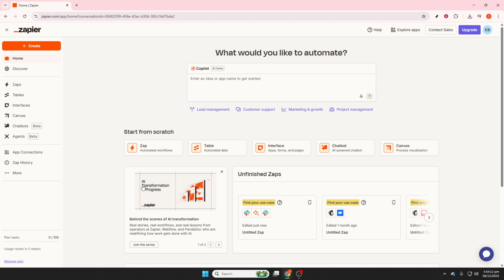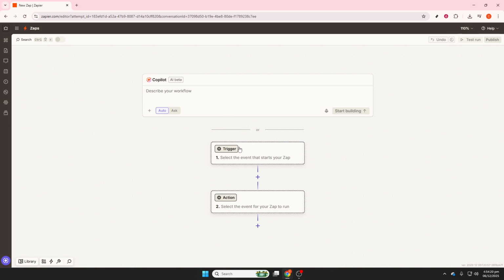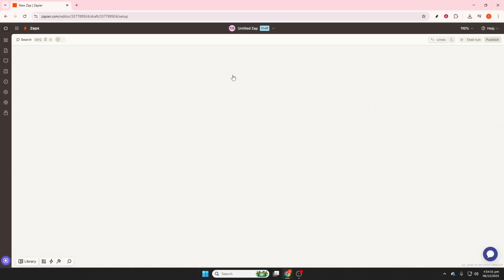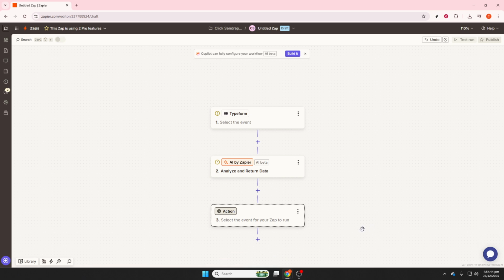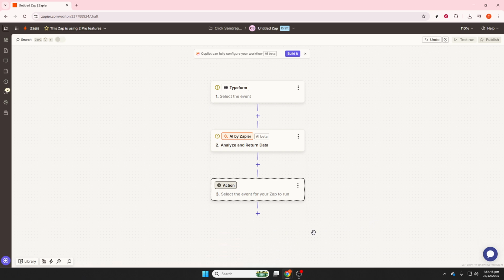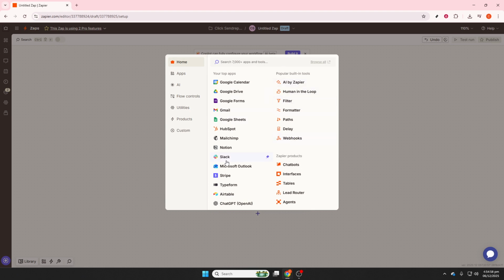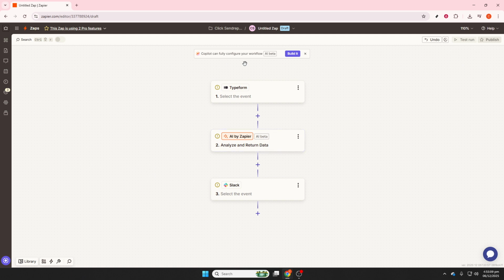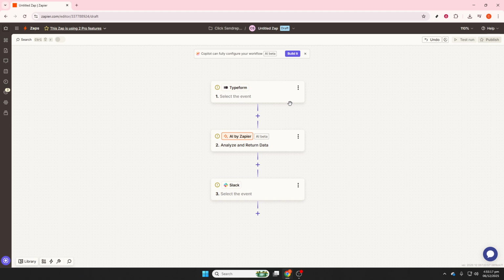How to Make AI Agents That Use Gemini & Post Everything in Slack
Ready to put the power of Gemini to work for your team 24/7? 🧠 This is the definitive guide on How to Make AI Agents That Use Gemini & Post Everything in Slack, turning complex data or lengthy reports into instant, actionable team updates!

We show you how to build specialized AI Agents (e.g., a "Sales Report Summarizer" or a "Content Idea Generator") using the Gemini API. The workflow connects a trigger (new data, daily timer), runs the data through Gemini for analysis/generation, and then automatically posts the clear, organized output directly into a dedicated Slack channel for instant consumption by your team.